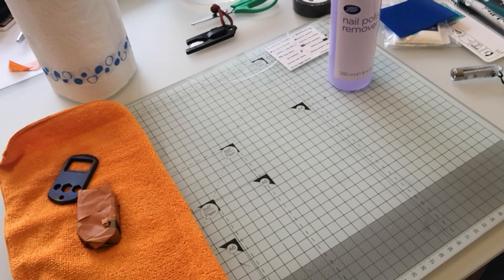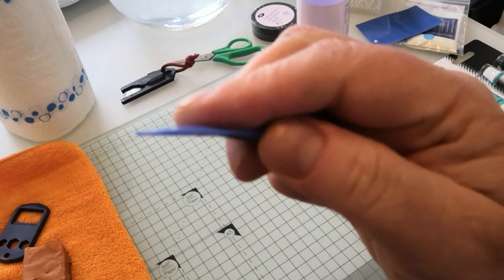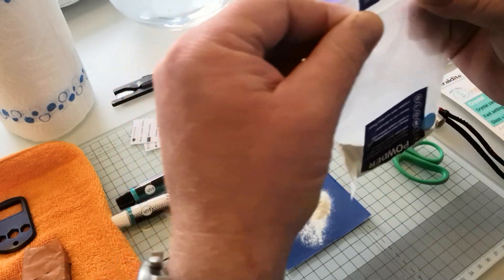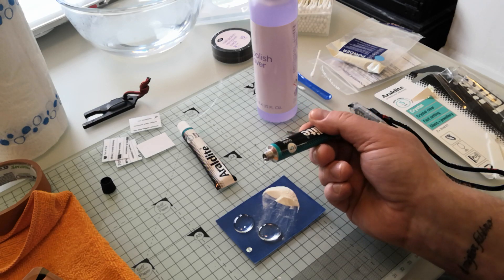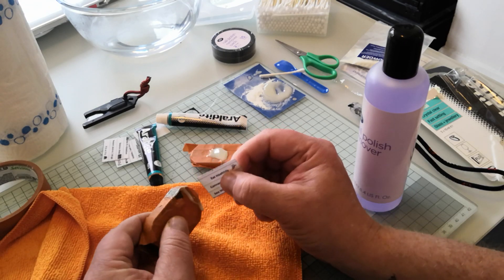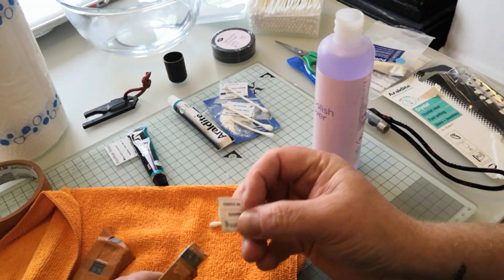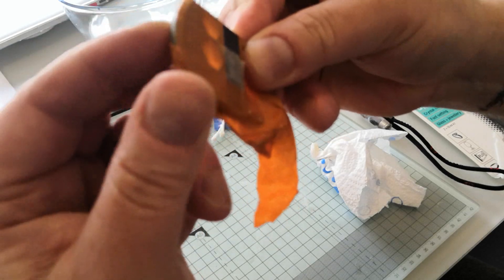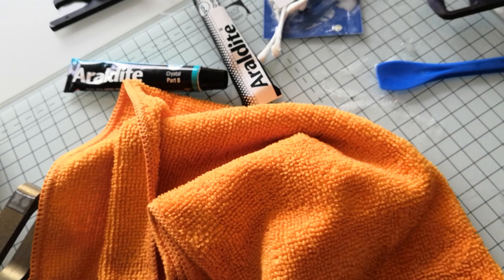Messin' With Resin. How to make a right hash of using Glow Resin on EDC items.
I would like to thank my 'friends' :) over on Reddit for putting me through this non demonstration of how not to use Blue Glow Resin. A multitude of incompetent errors combine with a tarnished ego by the end. You will be able to do this much better than me. I have used resin on multiple occasions and this was the one where it nearly went badly wrong. It is obviously done in one take. I will post some links to pictures of previous work plus these two items later. Idle.